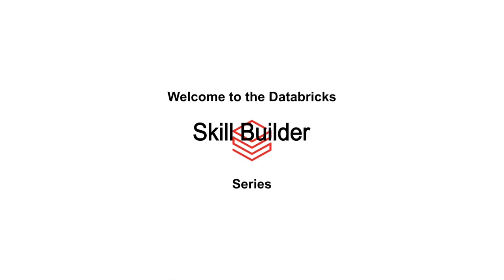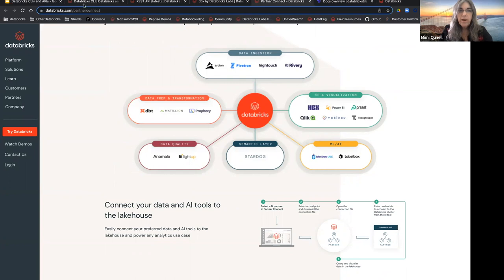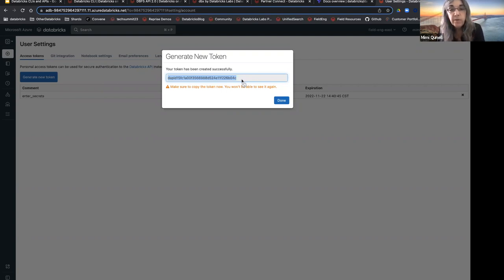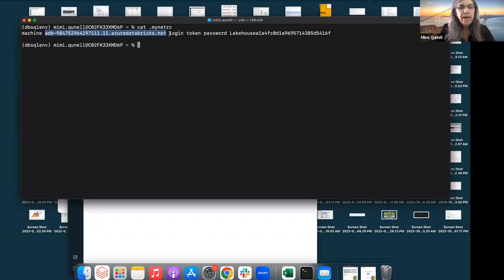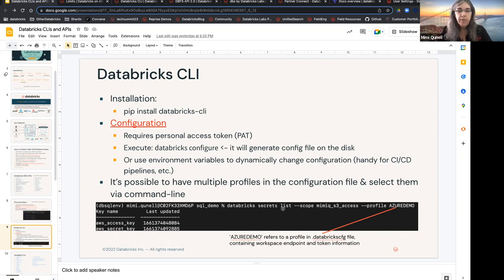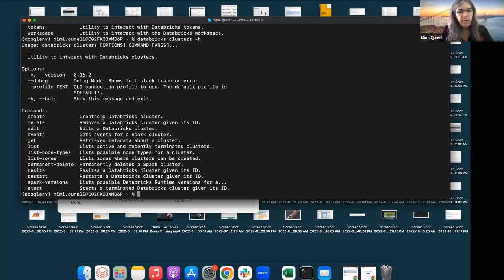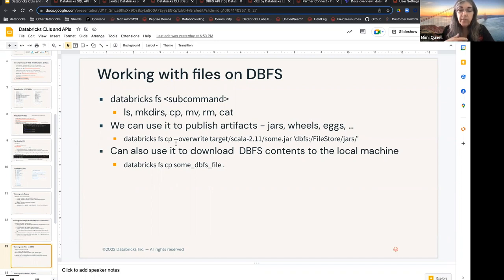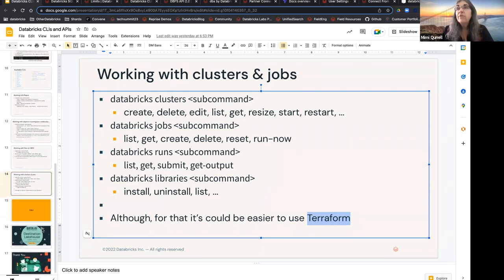Intro to Using the Databricks CLI and APIs - 10.28.2022 - HD 1080p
Looking at using AutoLoader for CDC Ingestion. Includes a look at various audit features that a customer may want when scaling an ingestion process across dozens of tables.